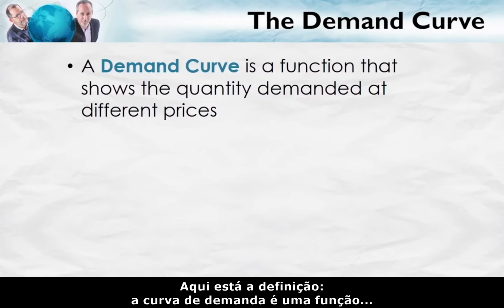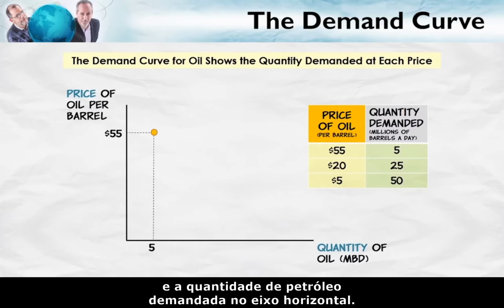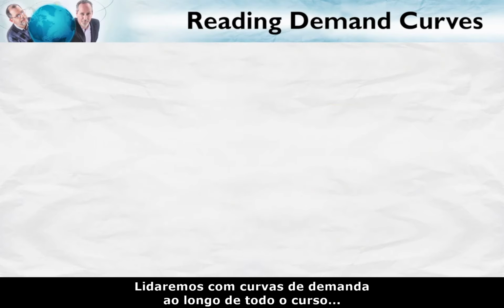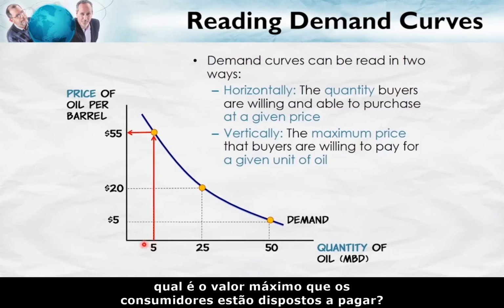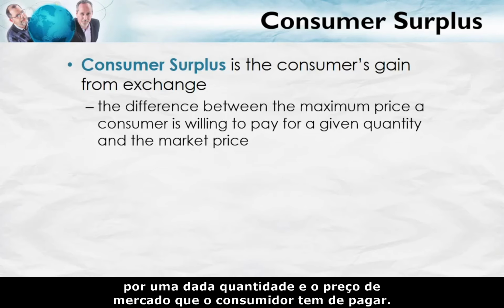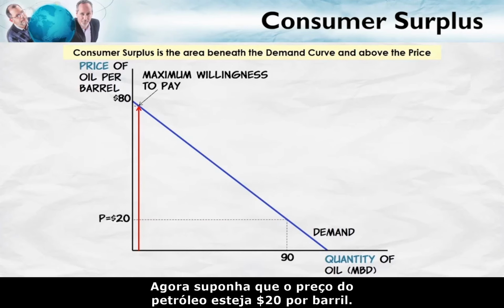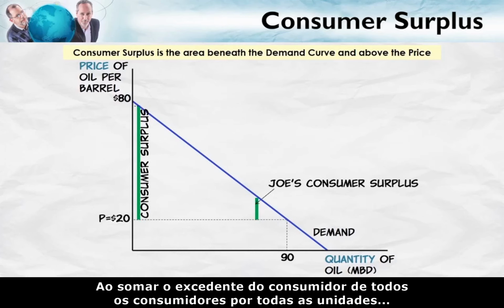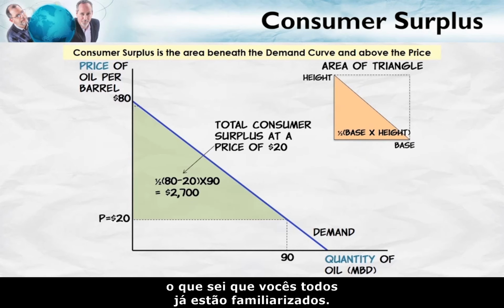Uma olhada mais a fundo para a curva de demanda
Este vídeo analisa os métodos horizontal e vertical de leitura da curva de demanda, como as curvas de demanda se deslocam, bem como o excedente do consumidor.

Conheça mais vídeos da @MarginalRevolutionUniversity .